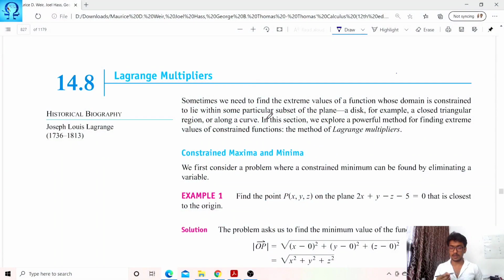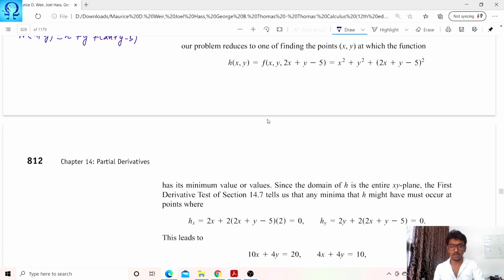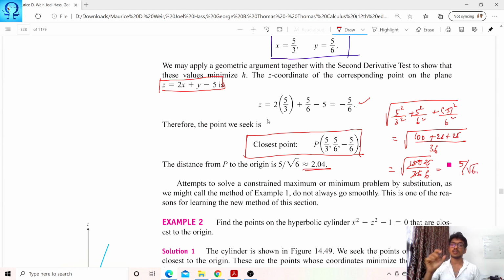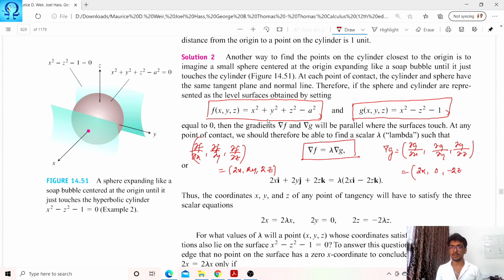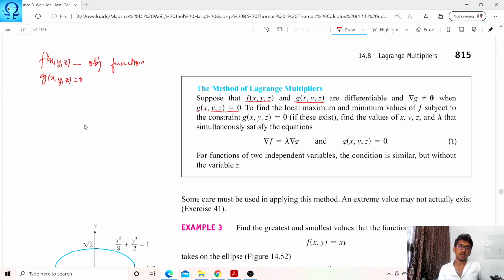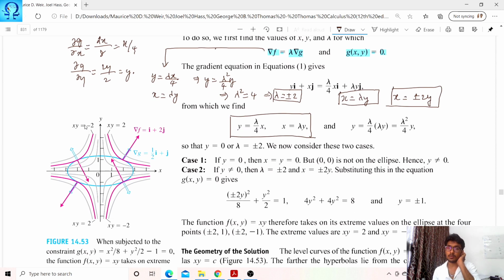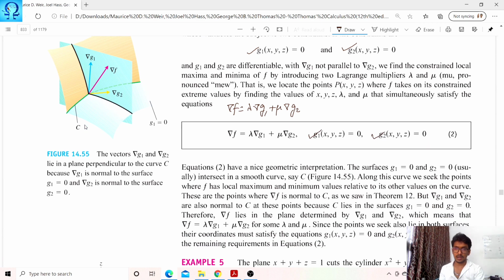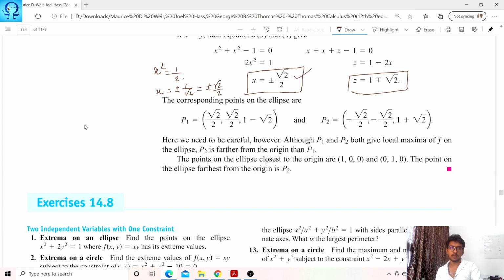Lagrange multipliers for maxima and minima of several variables